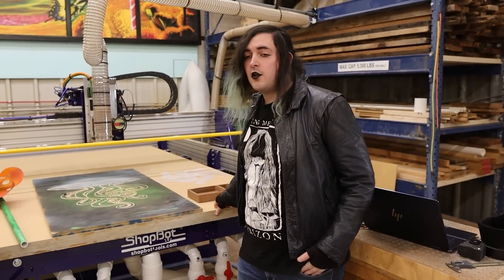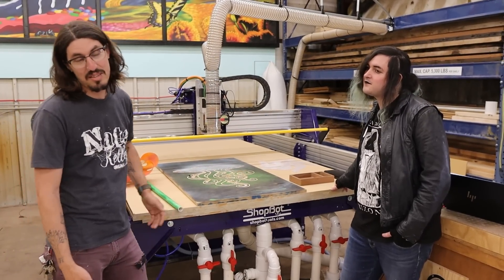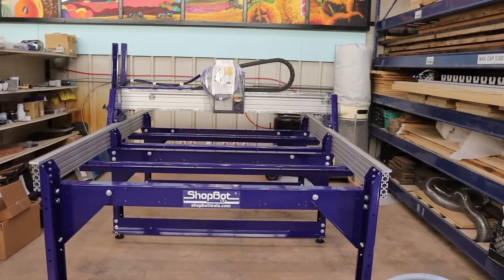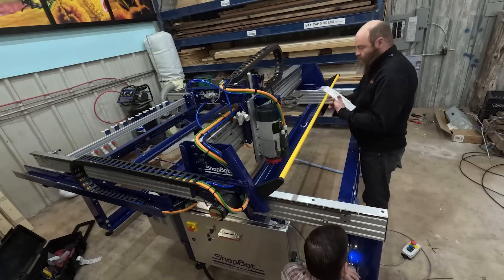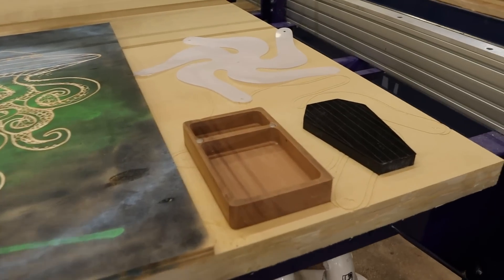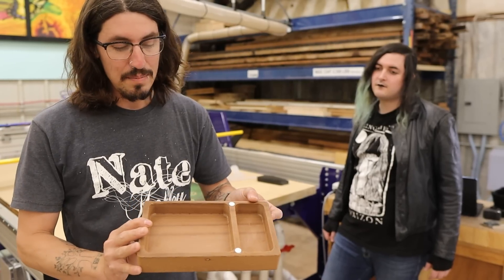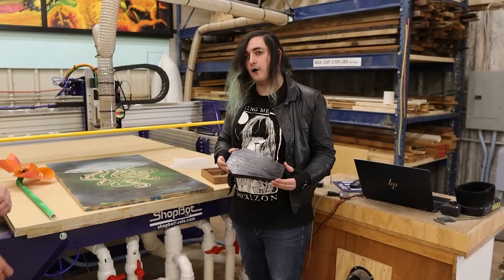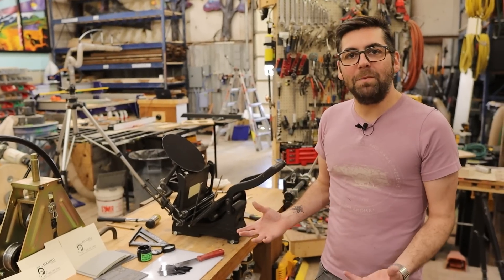Shopbot Show & Tell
Our ShopBot CNC machine is all put together and works like a dream! We had a great week working with Aaron from ShopBot as the machine was assembled, wired up, plumbed to the vacuum pump, and calibrated. It was not a simple process!

After wrapping up the assembly we still had a couple days with Aaron for training, and joining us for their first week on the job was Rowan! This multi-talented artist brings new skills to Itinerant Immersive that we’re excited to show you in the coming weeks. We’re thrilled to have Rowan on board!

Training on this machine consisted of making whatever came to mind with the assistance of Aaron’s expertise. Corey, Rowan, and Ben all took turns trying something new and learned a lot. Later in the video we show and tell what we made during training. This huge investment was an absolute necessity for getting the spaceship interior built and you’ll see us using it a lot in future videos.

Finally, take a look at the business cards Ben printed on his 100+ year old Kelsey Excelsior printing press using a design he cut on the ShopBot.